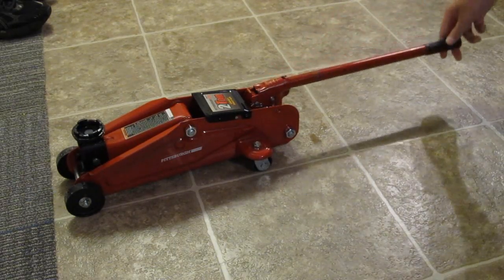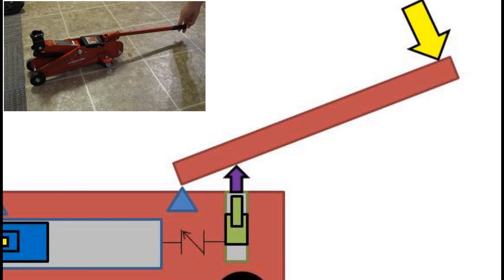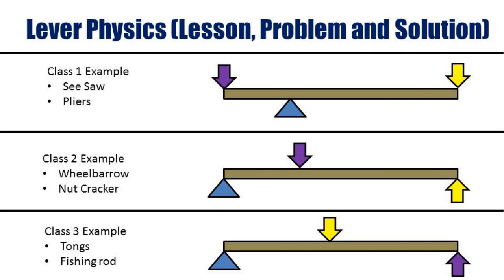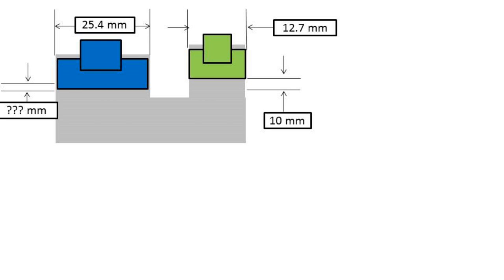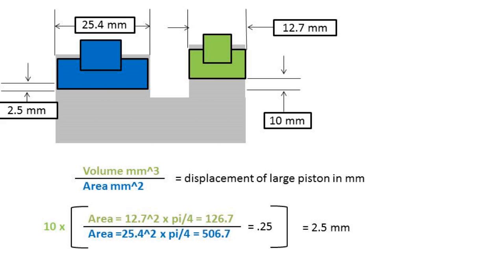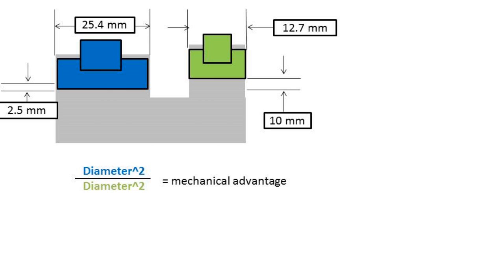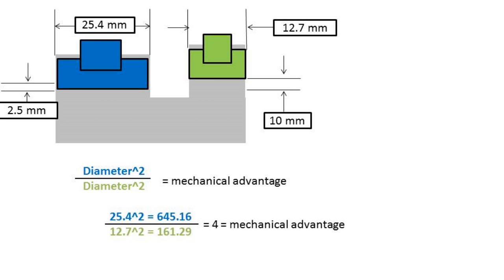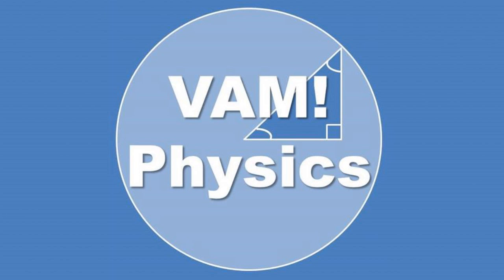Hydraulic Physics (How Hydraulic Jacks Work)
I started looking at a hydraulic trolley jack and got to thinking it would make a good physics video. In this video we will be going over how the hydraulic trolley jack works and the physics behind hydraulics.
 So lets begin by going over how a hydraulic trolley jack works.The way the hydraulic trolley jack works is you pump the lever arm which is a second class lever. This lever drives down the small piston which pumps hydraulic fluid through a one way valve also known as a check valve.  After the lever is raised again more fluid is allowed to go into small piston cylinder. The hydraulic fluid pressure builds up in a chamber with a larger piston until the pressure is great enough to push up on the load arm of the jack
Now we talked about levers in a previous video so I am only going to concentrate on the hydraulic portion of this trolley jack.
So lets say we have a small piston with diameter of 12.7 mm (half inch) and a 10 mm stroke. This piston is connected to a larger piston which has a diameter of 25.4 mm (one inch). How far will the large piston move after the small piston strokes down 10 mm.
To solve this problem we can take the volume of the small pistons stroke and divide by the area of the large piston. Doing unit analysis we see that dividing volume by area gives us our desired units of mm length.
So after pluging in our numbers we notice that we really are taking the stroke length times the diameter squared of the small piston over the diameter squared of the large piston. All other numbers cancel out. In this example it results in a stroke distance at the large piston of 2.5 mm. So the displacement is reduced to a quarter of the small pistons displacement. What have we learned from previous simple machine videos about what happens when the displacement is reduced.
That right the force is increased. In this example if we take the diameter of the large piston squared over the diameter of the small piston squared we get the mechanical advantage. Note we really are taking area over area but all other units get canceled out.
In this case we have a mechanical advantage of 4. This means that the force applied at the small piston is multiplied times 4 at the large piston
The way this works is that the fluid is evenly distributing a pressure. Being there is a larger area on the large piston more area is affected by the pressure. You can think of it as each circle has so many squares of force on them and each square equals one unit of force
Completing unit analysis we see that taking the area times the pressure we are left with force. This  greater force on the pistoncomes at the cost of having less displacement
That concludes this video hopefully I have earned a share like or subscription